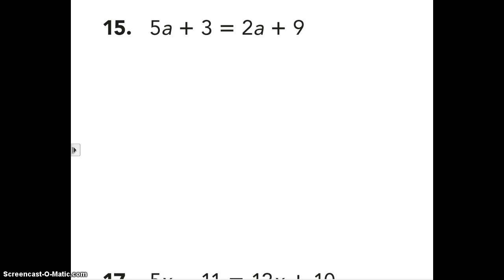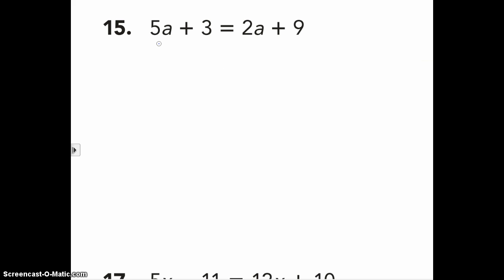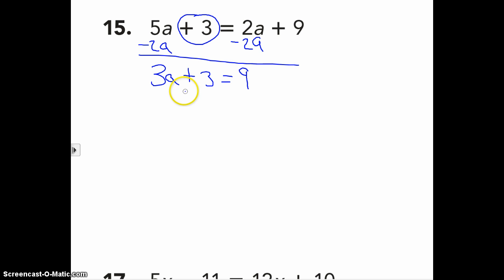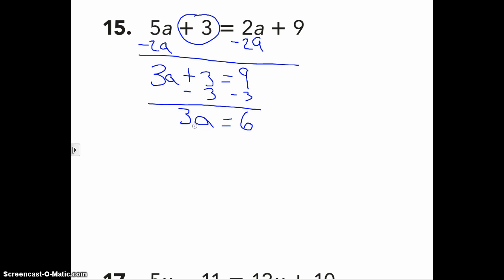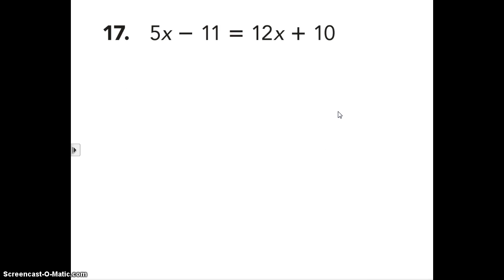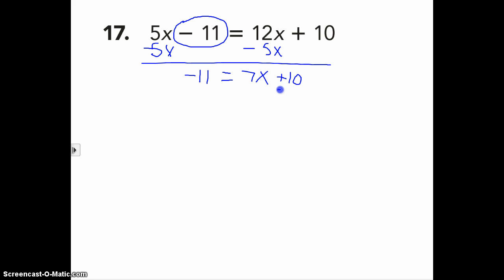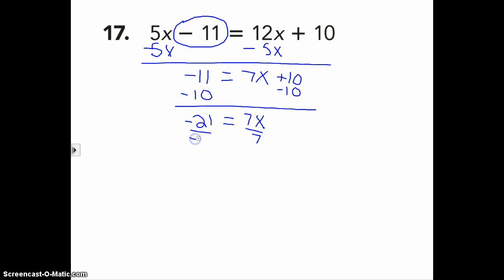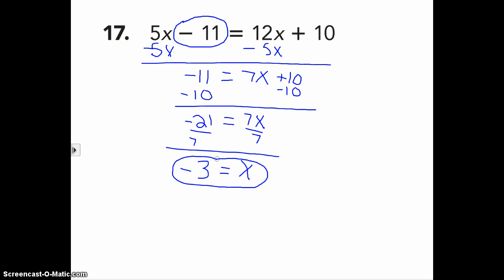4.2 - Solving equations with variables on BOTH sides